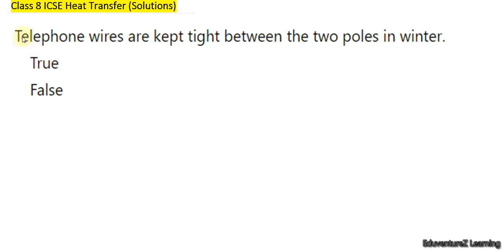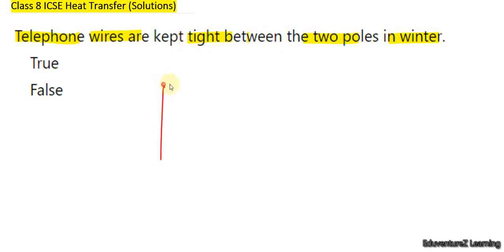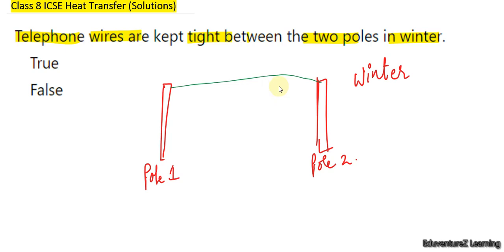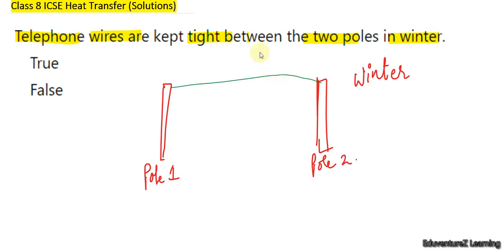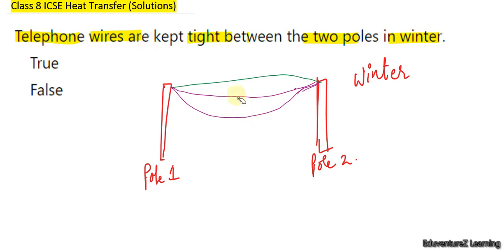Telephone wires, are kept tight between, the two poles in, winter Answer True